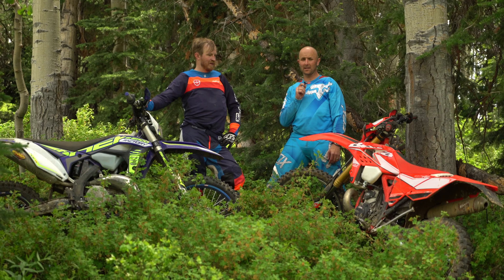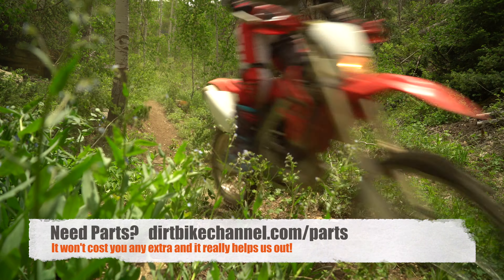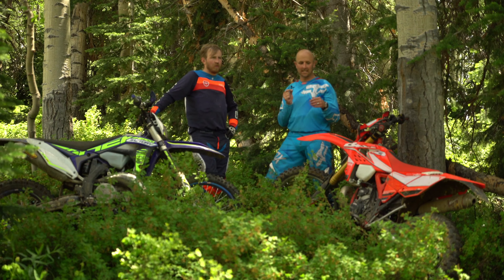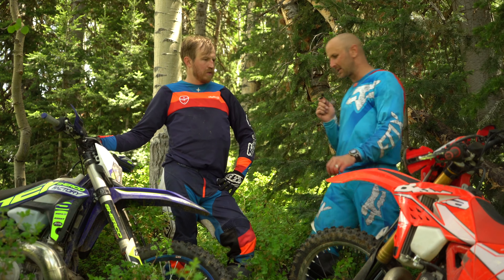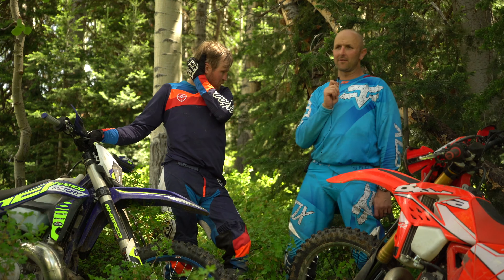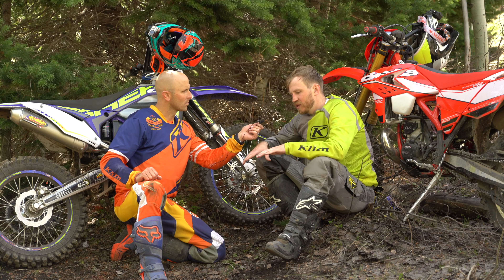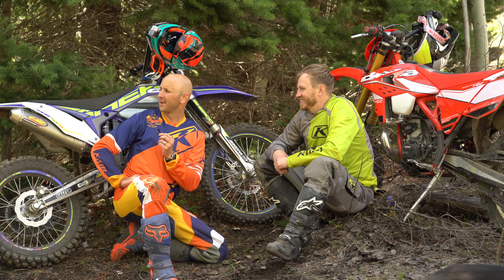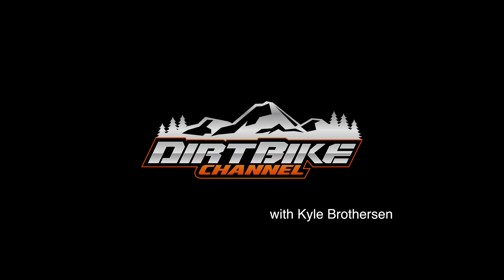2017 Beta 300RR and Sherco 300 SE-R - Highlights | Episode 283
for details on how to win my 2017 Sherco 300 SE-R dirt bike!

This is not the full review of either of these bikes.  That will be coming later. We’ve been riding these two bikes a lot lately.  They are the Sherco 300 SE-R and the Beta 300 RR.  Both of them are 2017 models and both of them are really good dirt bikes.  They are certainly designed for different customers through.  The Sherco feels and handles much like some of the older KTMs that we used to ride.  I’m talking about the 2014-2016 KTMs.  It’s got a bit different gearing and some nuances to it, but it is a solid package.  The Beta on the other hand feels nothing like the other bikes I have been testing.  That is a good thing.  It’s not as much of a “racing bike”, but it’s also certainly NOT just a trail bike like the Honda CRF250X.  This thing is a hybrid of those two worlds, and it’s actually really cool.

The Beta will be a winner for those riders of a shorter inseam.  I’m talking about the guys shorter than about 5’10”.  They will feel more comfortable on this bike due to the the lower seat height and overall shorter, more compact feel.  With me being 6 feet tall, I'm not quite as comfortable on the Beta as I am on the Sherco, but that is okay.

Like I said before, these bikes are both good.  We talk about this a bit in the video.  I have more videos like this one that I’ll put out on the two bikes and a full review will still be coming.